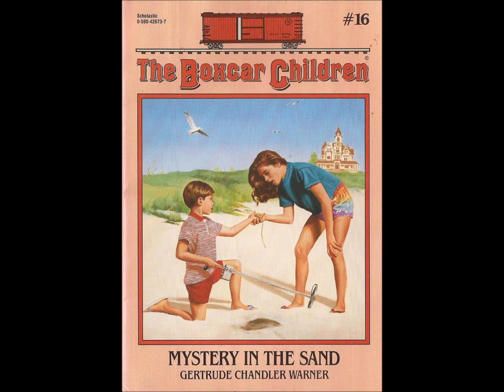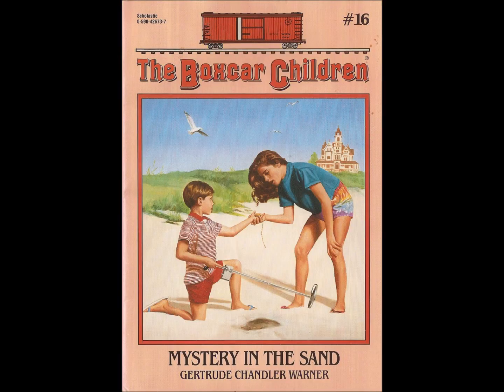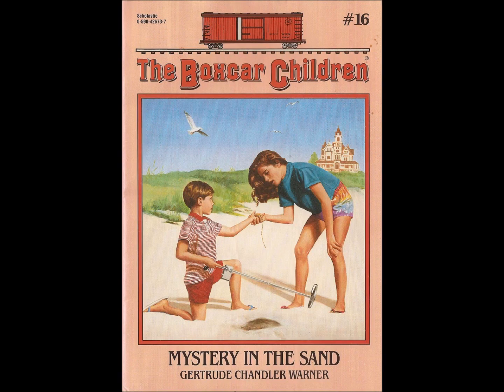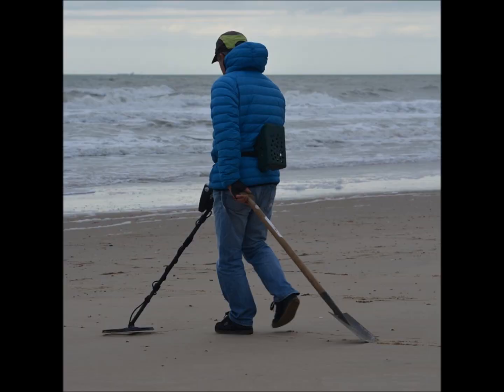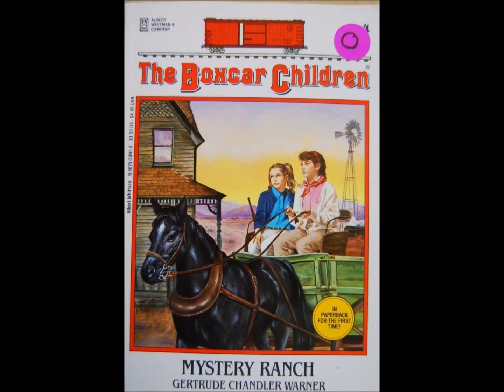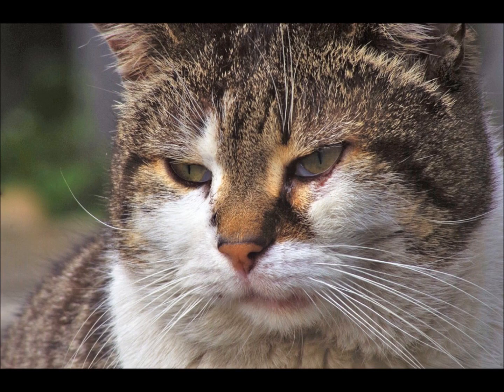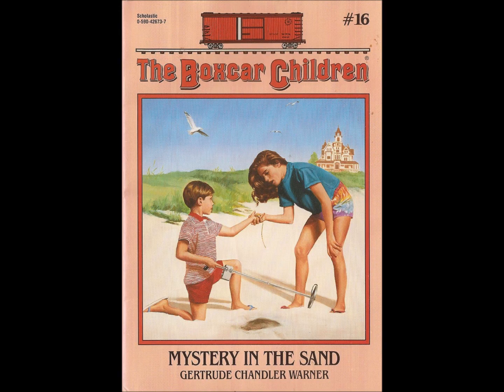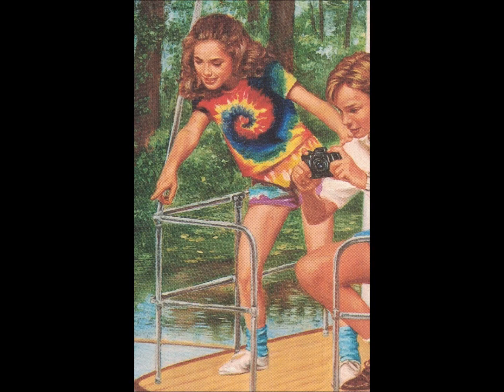Boxcar Children #16: Mystery in the Sand - Book Review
A review for the 16th Boxcar Children book. Violet makes friends with two reclusive old women, and Benny uses a metal detector.

My score for this book is a 2 out of 10.